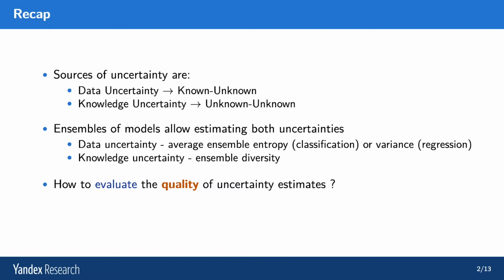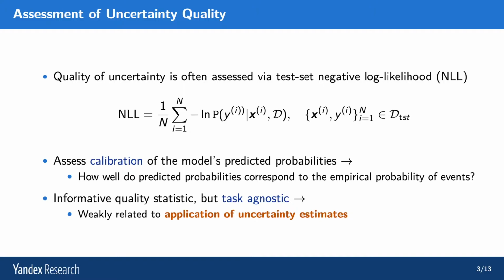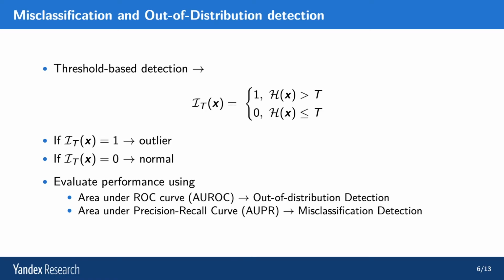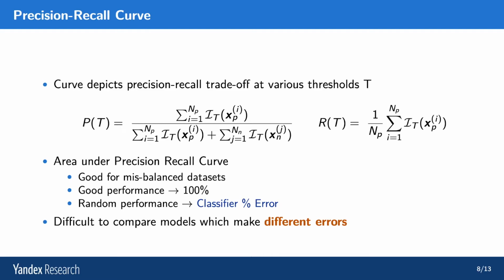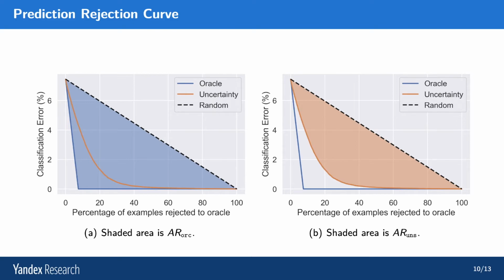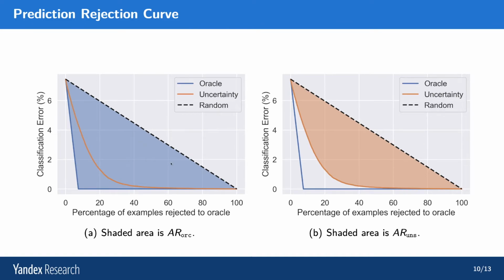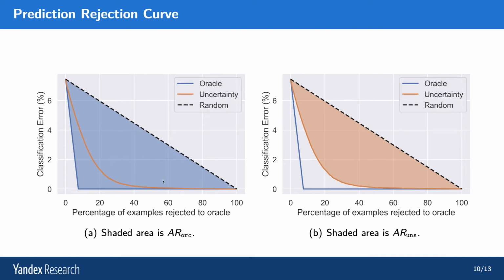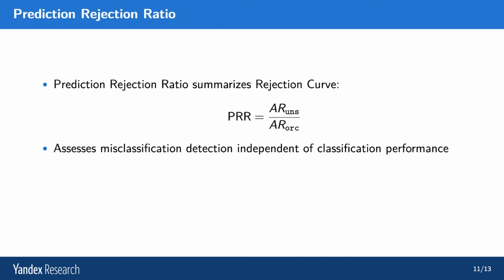Andrey Malinin: Assessment of Uncertainty Quality